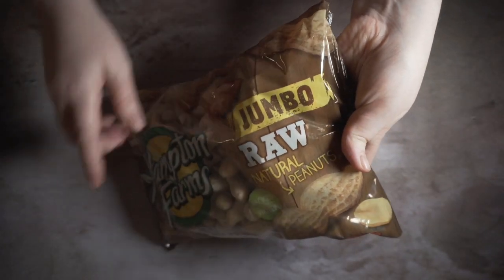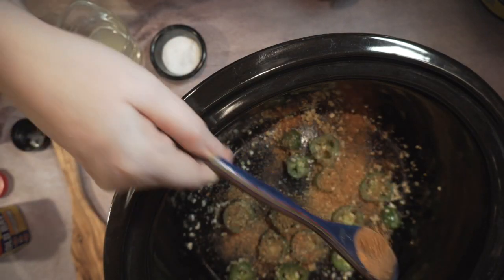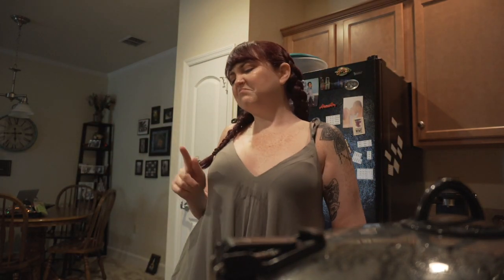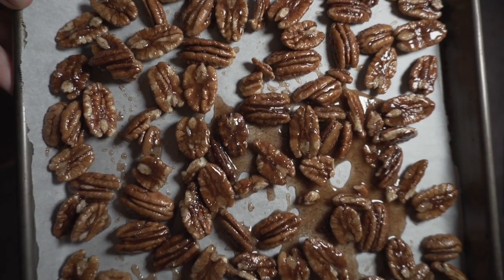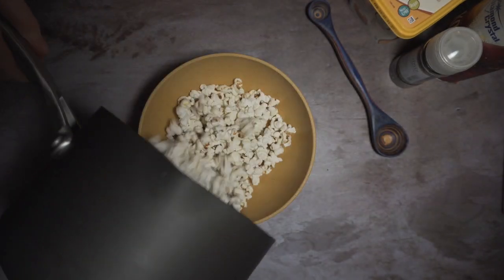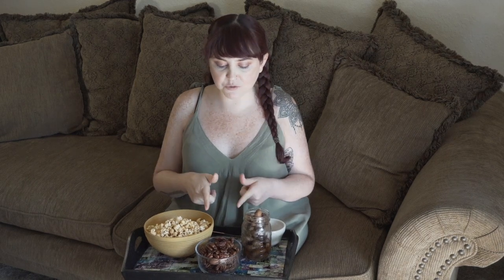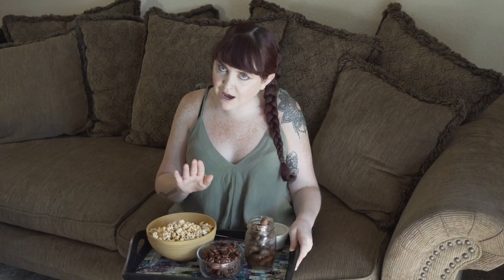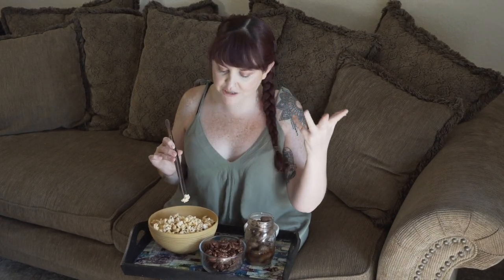Quarantine Snack Hacks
Snack happy with three easy snacks to keep you munching through hours of binge-watching!

Boiled Cajun Peanuts

1 bag raw peanuts in shells
4 quarts water
1/4 cup salt
1 tablespoon olive oil
2 jalapeños, sliced in 1/2 inch
2 tablespoons garlic minced
1/2 teaspoon red pepper flakes
1/2 teaspoon black pepper
1/4 cup lime juice
1 teaspoon lemon pepper
1 tablespoon cajun seasoning
1 tablespoon chili powder
1 tablespoon old bay
3 tablespoons frank's red hot
3 bay leaves

Bring salt and water to a boil.  Add in peanuts and submerge using a plate.  Boil for one hour.  Heat crockpot on high.  Add in olive oil, jalapeños, garlic, red pepper flakes, and pepper.  Cook for about 10 minutes.  Add remaining ingredients.  Remove plate from peanuts and slowly add peanuts and liquid to crockpot.  Lower heat to low and cook for at least 20 hours. The longer they cook, the softer the peanuts will become.  Taste and adjust seasoning accordingly.

Candied Pecans

2 cups raw pecans, halved
1/4 cup vegan butter
1/2 teaspoon cinnamon
1/4 cup sugar
1 tablespoon maple syrup
1/2 teaspoon salt
1/4 teaspoon black pepper

Spread pecans on a parchment lined sheet tray.  Cook at 325 for 5 minutes.  Heat remaining ingredients in a saucepan until butter and sugars melt together.  Mix butter mixture onto pecans.  Bake for 7 minutes and mix to coat.  Spread out and bake for an additional 7 minutes.  Remove from oven and mix.  Spread out and allow to cool.

Everything Popcorn

1 tablespoon vegetable oil
1/4 cup popcorn kernels
1 tablespoon vegan butter
1 tablespoon everything seasoning
1/4 teaspoon red pepper flakes
1/2 teaspoon salt
1/4 teaspoon black pepper
1/2 teaspoon old bay
2 tablespoons nooch

Add oil and kernels to a small pot with a fitting lid.  Cook over medium heat for about 8-10 minutes.  Cook until most kernels are popped and the popping begins to slow.  Transfer to a bowl.  Add butter, everything spice, and red pepper flakes to the pot and cook for about 1 minute until fragrant.  Mix remaining ingredients in bowl to coat popcorn.